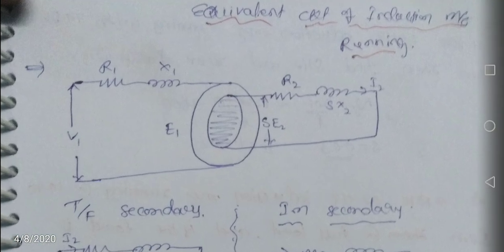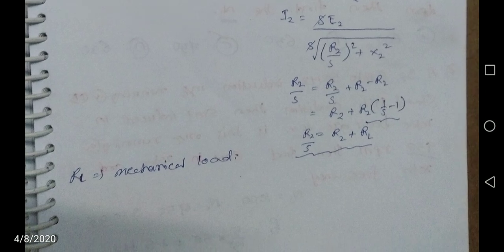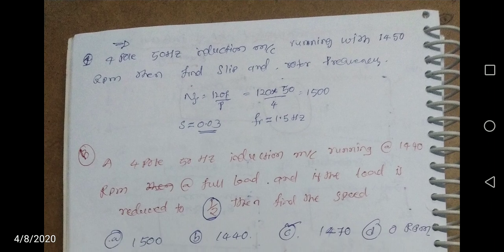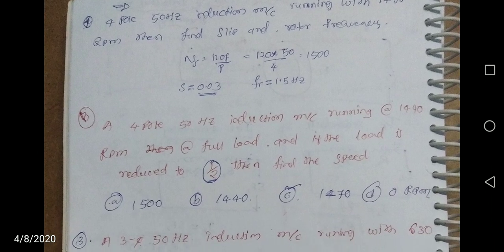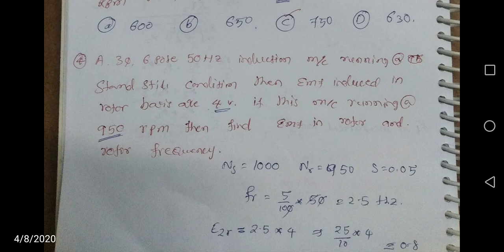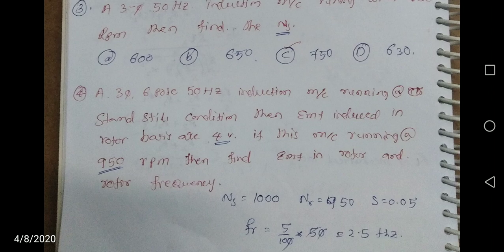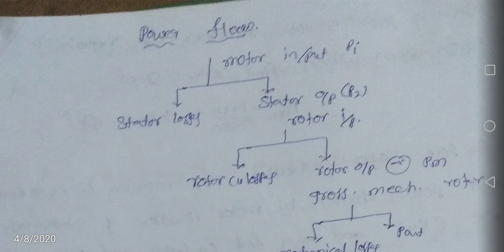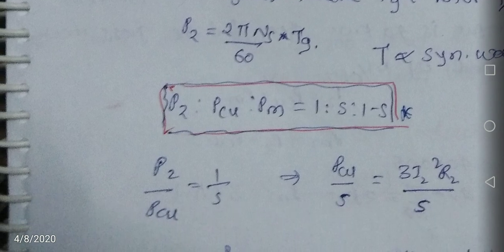Induction machines 5